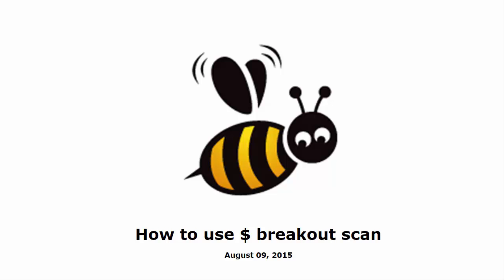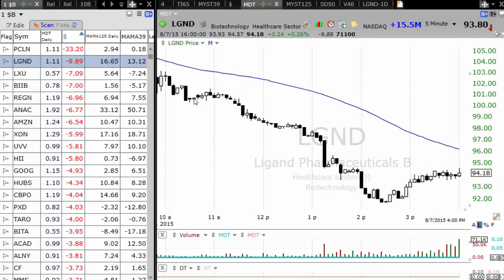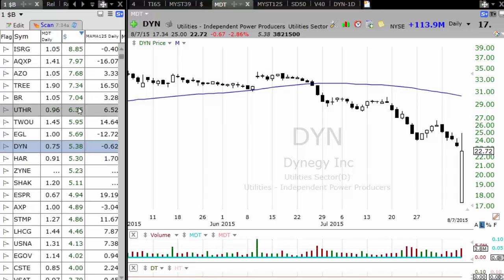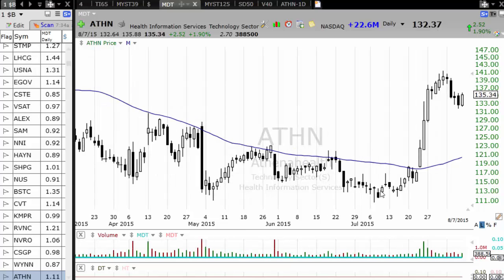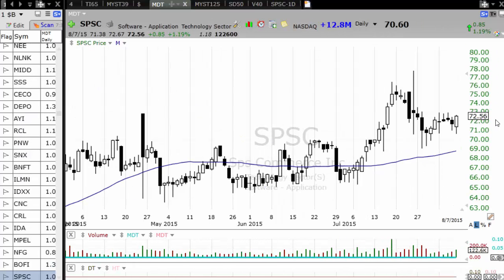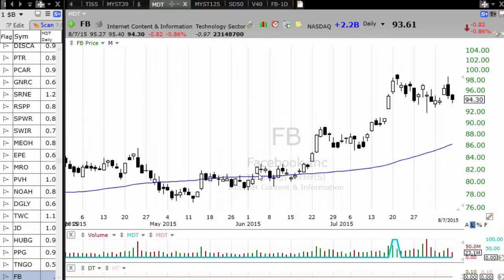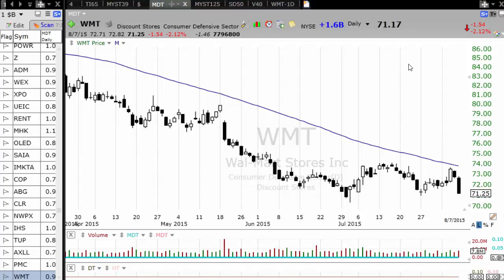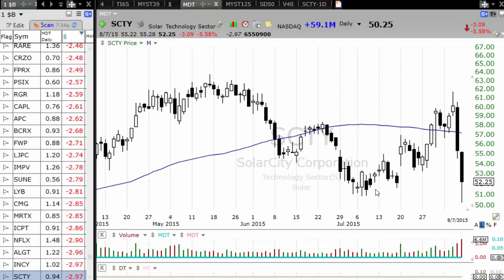How to use $ breakout scan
How to use a simple $ breakout scan in Telechart to find explosive moves for the day. How you can use same scan to find swing trades end of the day. How  traders with large account can benefit from this simple scan.